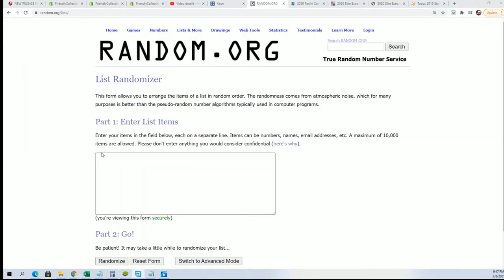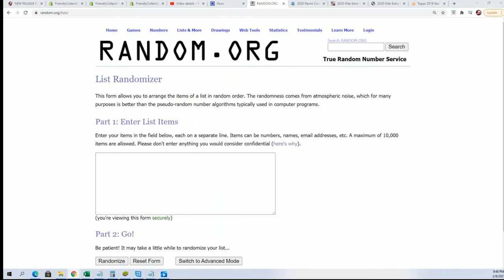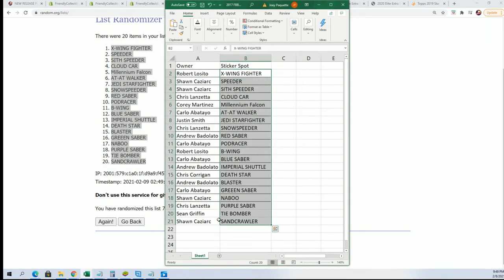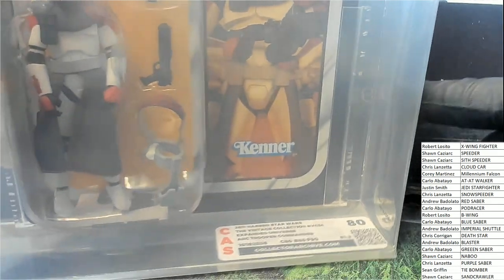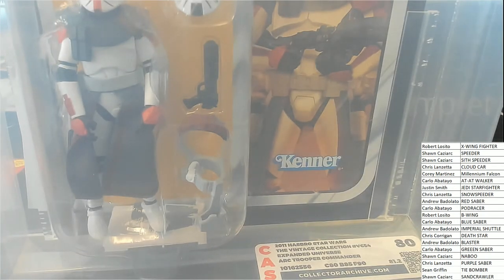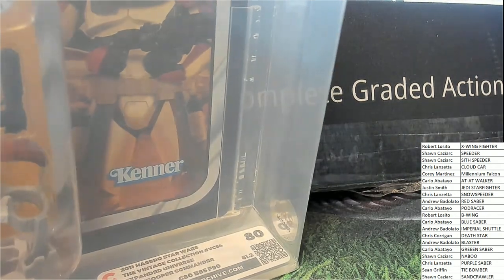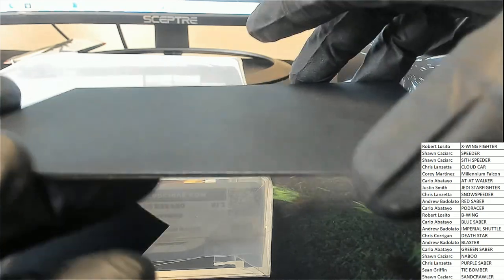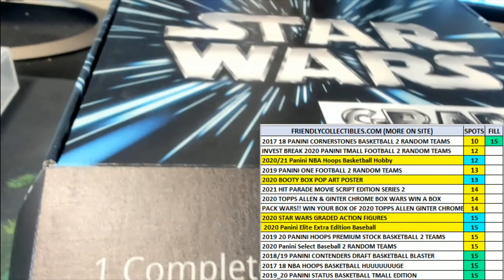2019 Star Wars Graded Figures ID 19SWGRADEDTRF238